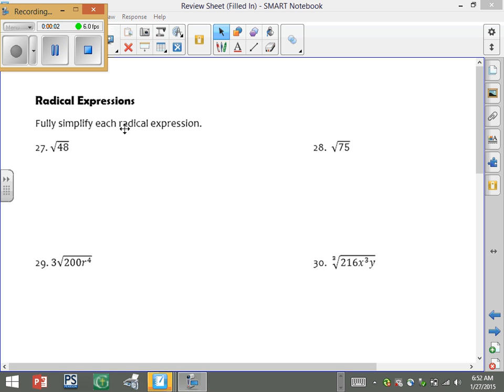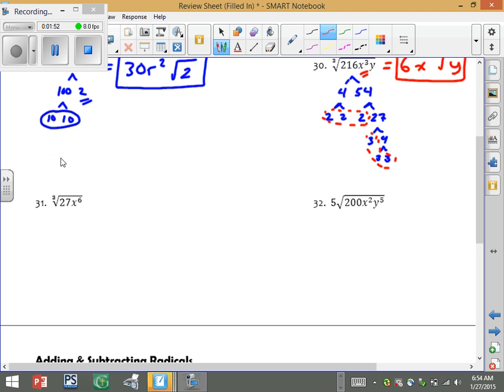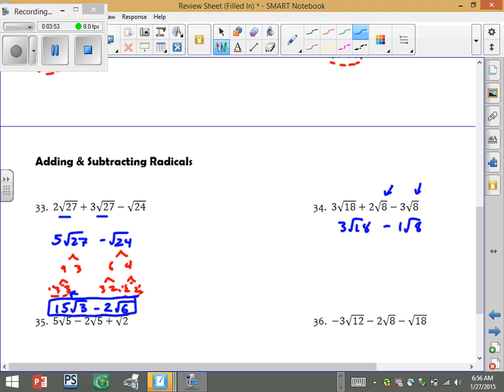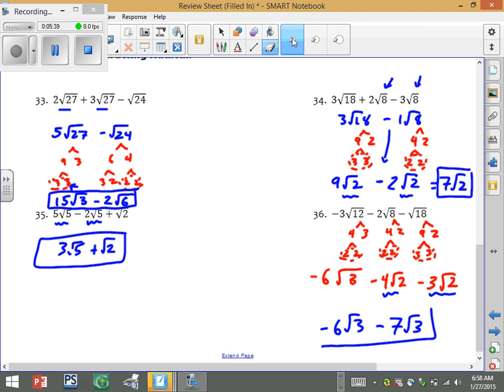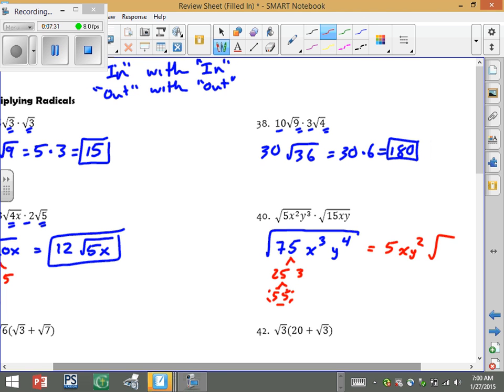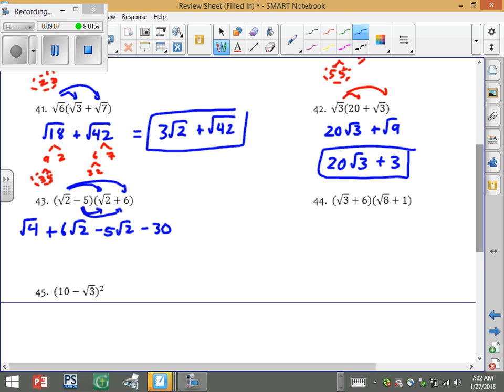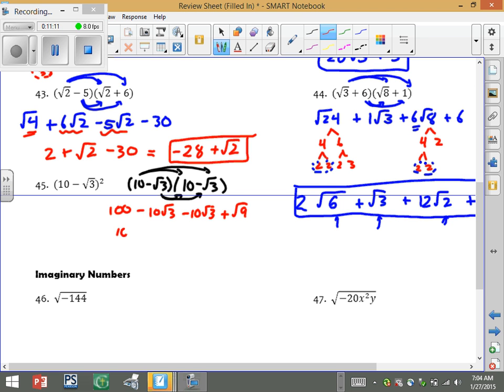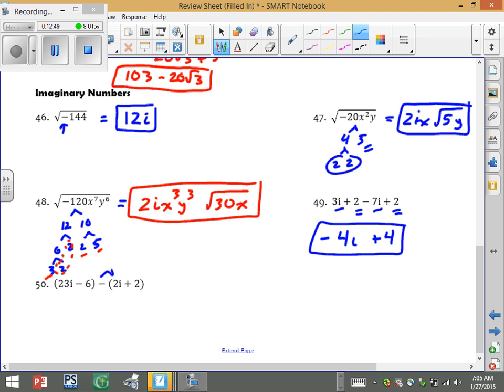Review Sheet page 2